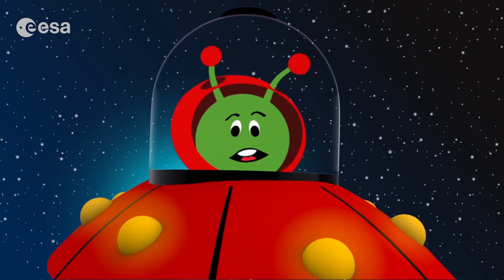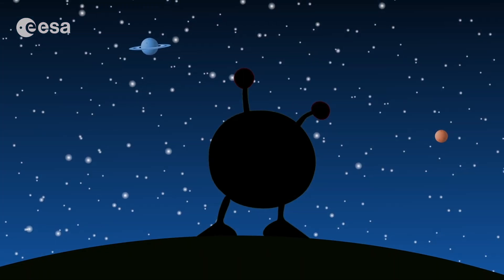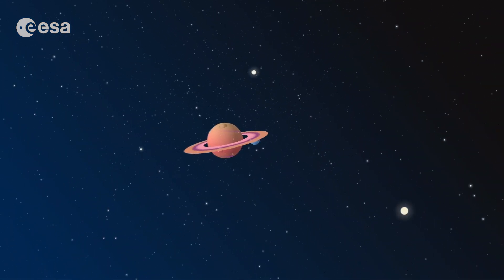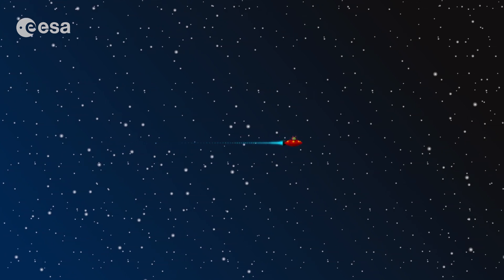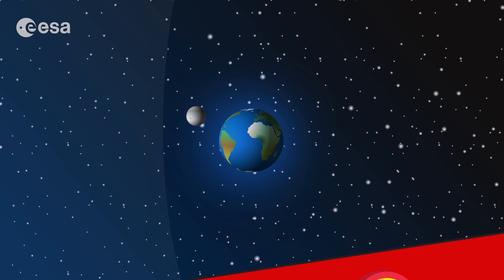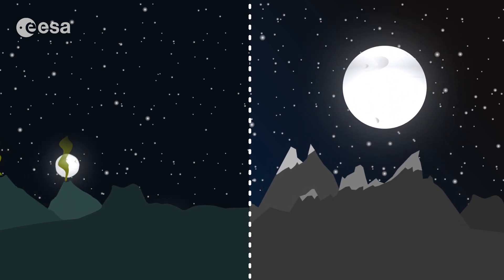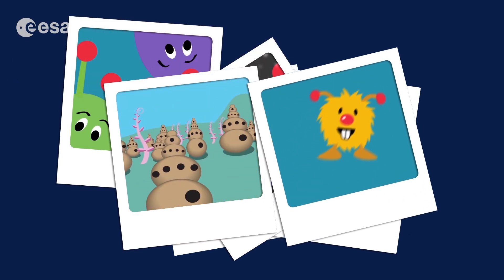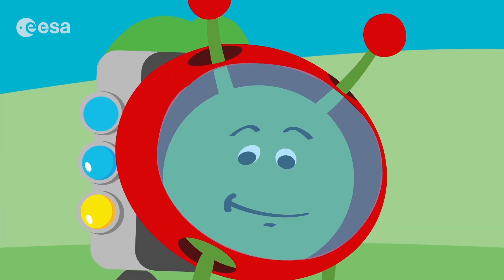Who is Paxi?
Meet Paxi, ESA's Education mascot: where he comes from, what he likes about space travel, who his friends are...

This video, targeted at children aged between 6 and 12, introduces Paxi, a little alien that comes from planet Ally-O, who has come to Earth to meet new friends and take kids on an adventurous trip of space exploration. It is the first of a series of animations in which Paxi, ESA's Education mascot, touches on  different aspects of the Solar System, the Universe, the secrets of planet Earth, and much more.